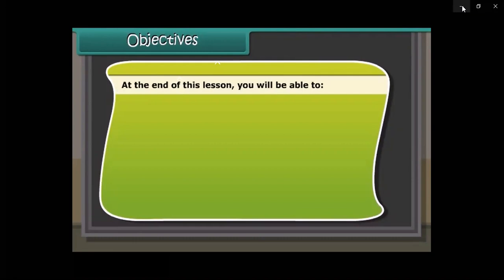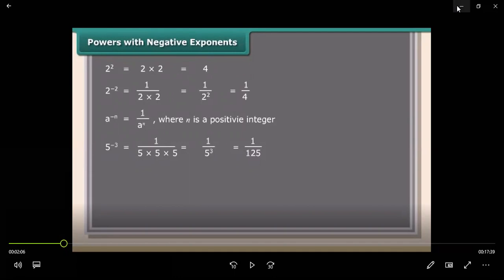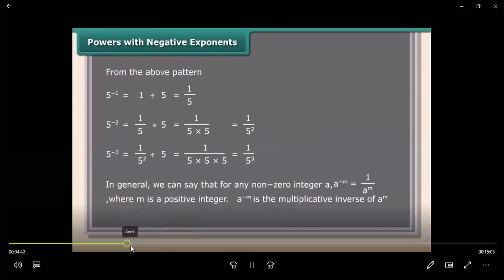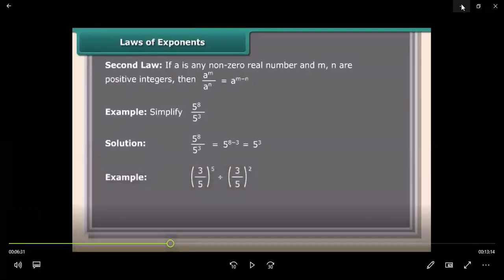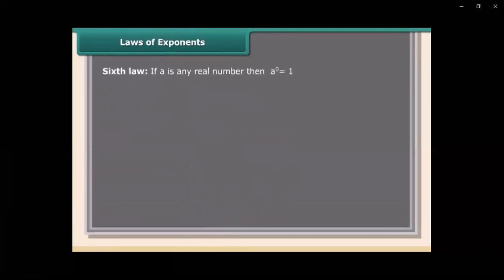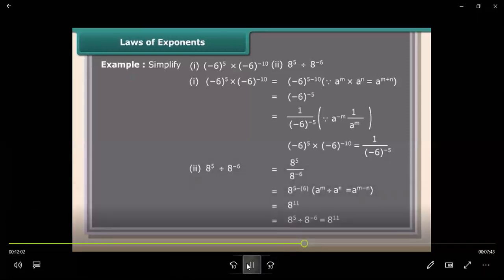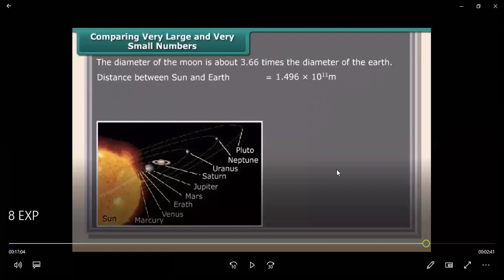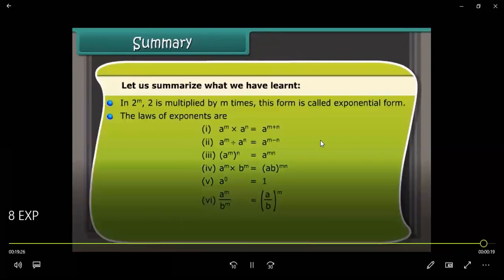Exponents And Powers | Laws of Exponents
CBSE | NZR